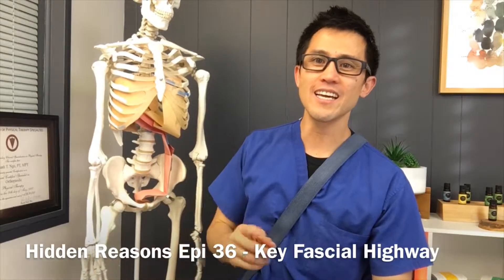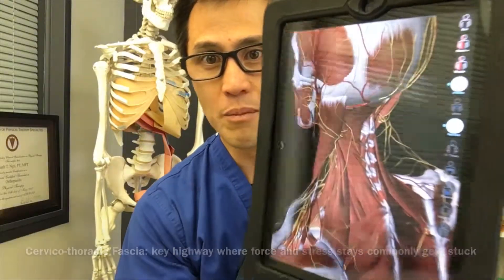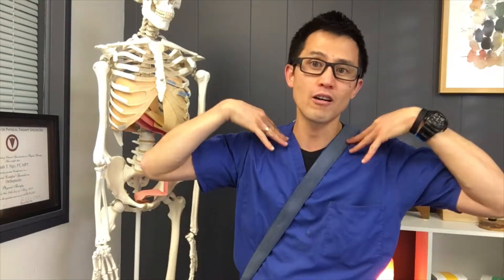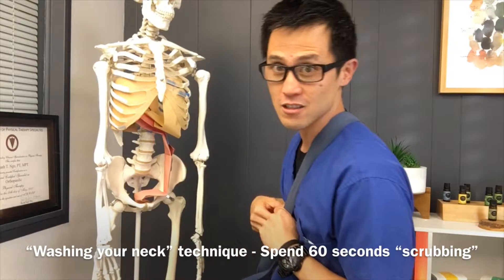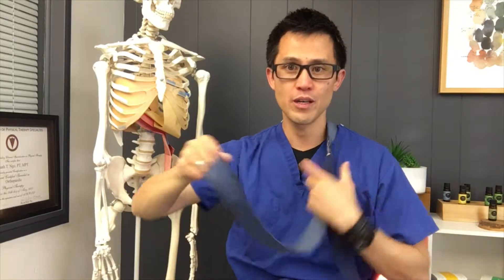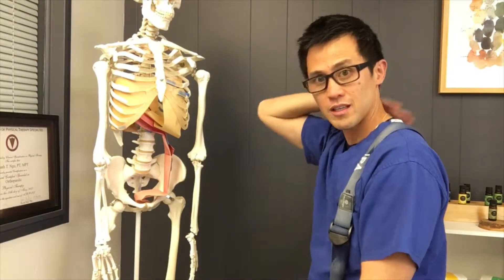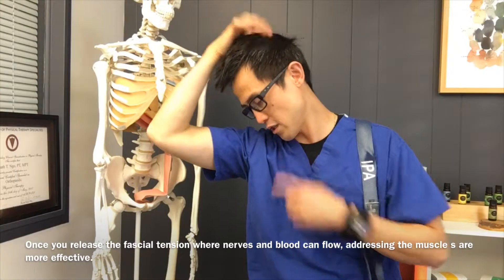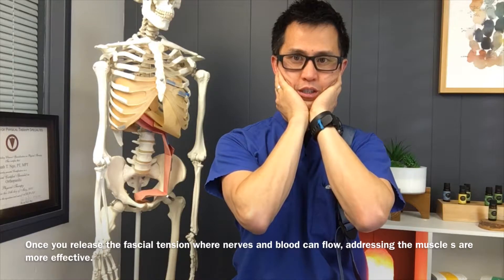November 29, 2018